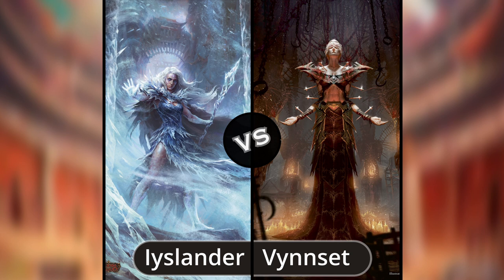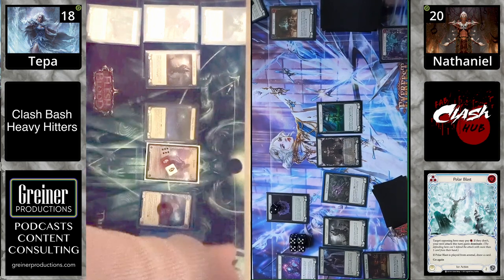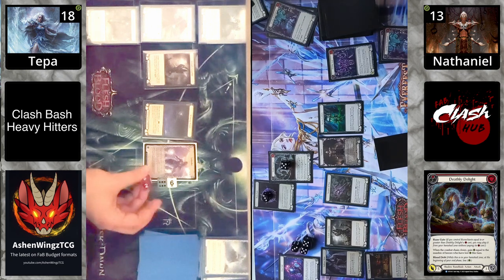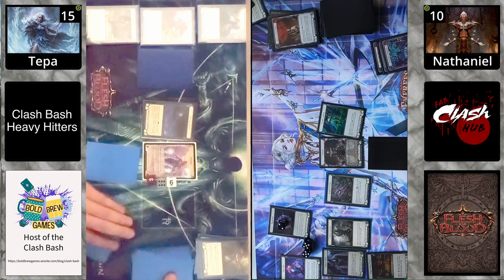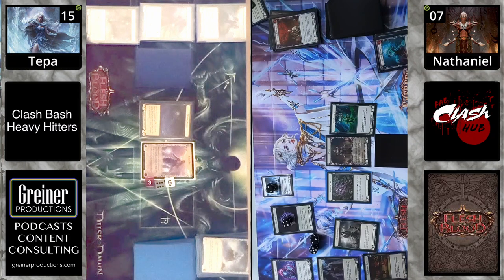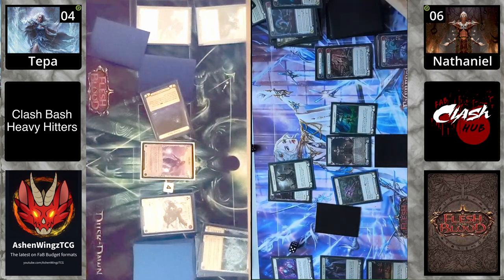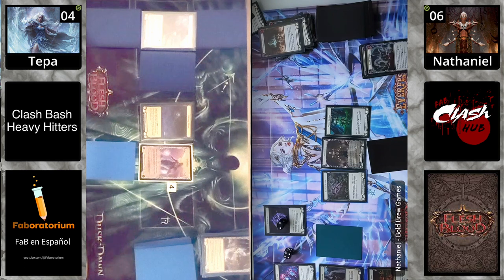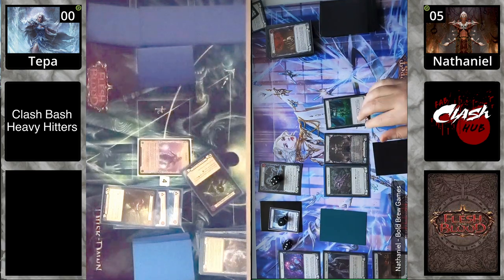Iyslander vs Vynnset Clash Bash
Iyslander vs Vynnset with Patrick Shaw and Will Nuckolls on commentary!

Check out their Youtube channels!

→ AshenWingzTCG : @AshenWingzTCG
→ Faboratorium: @Faboratorium